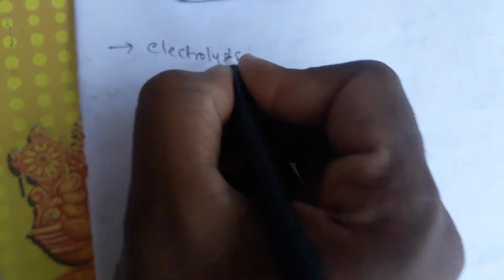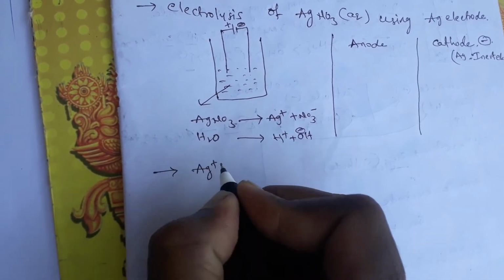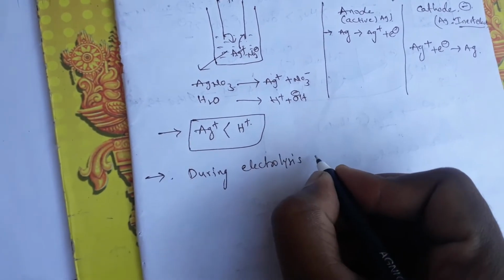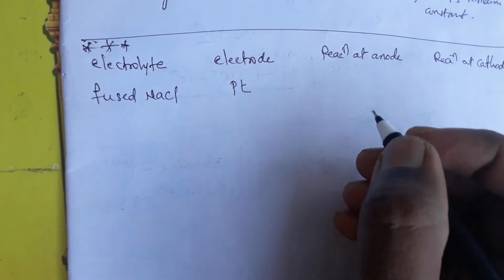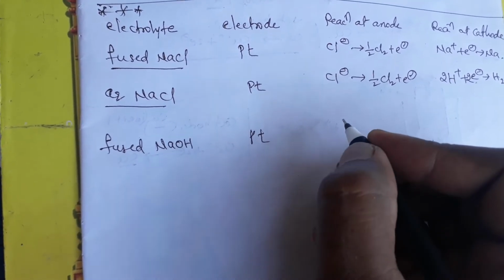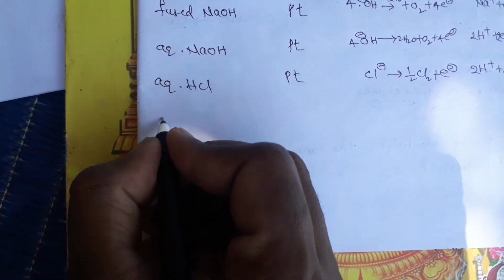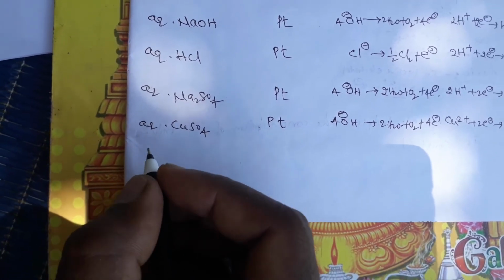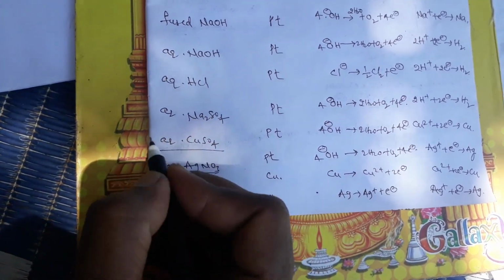Electrochemistry 5 active and inert electrode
Active and Inert electrodes